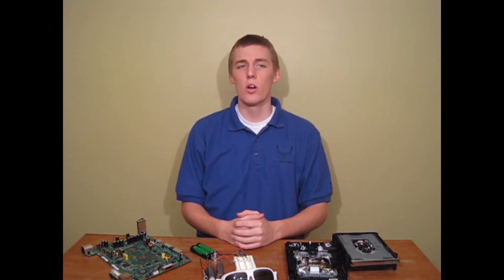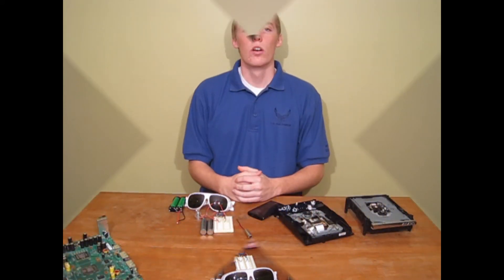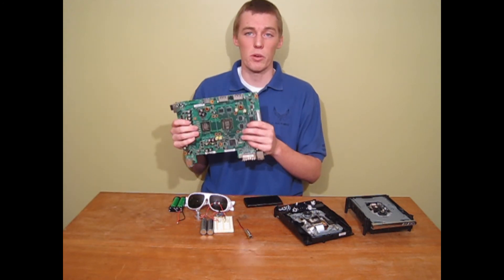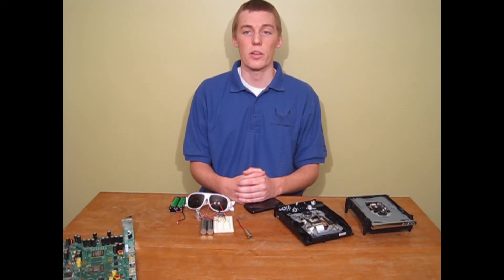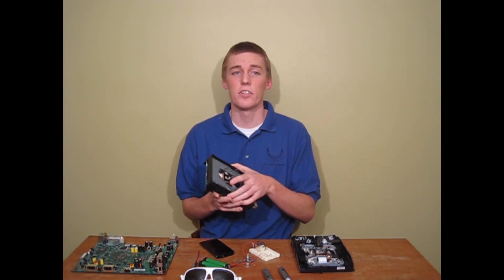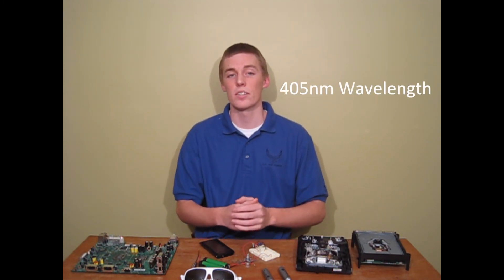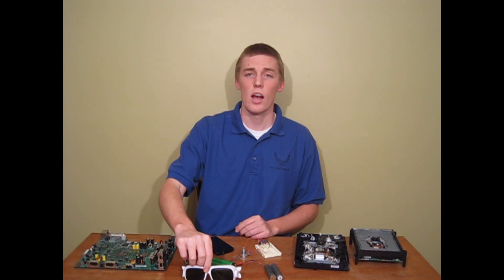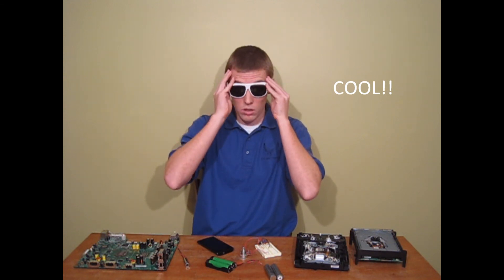The Future of Laser Technology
My question is: What kind of applications will lasers be performing in the future and how may they be beneficial to society? I have a strong interest in laser technology and I intend to find out what applications lasers will be providing to us in the future.